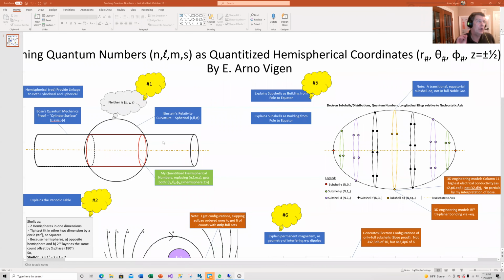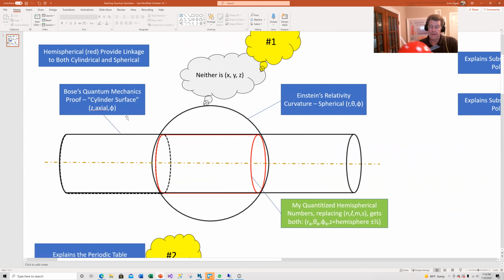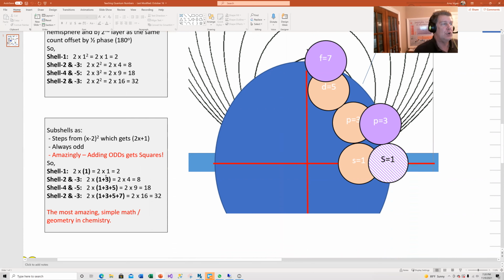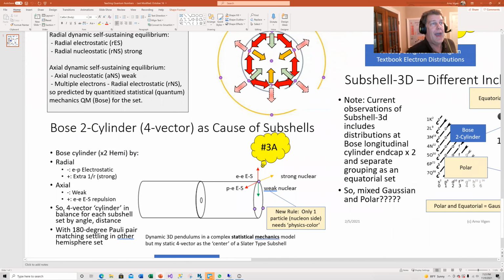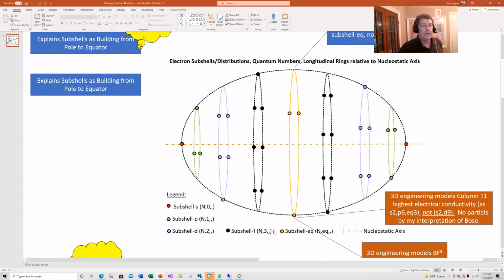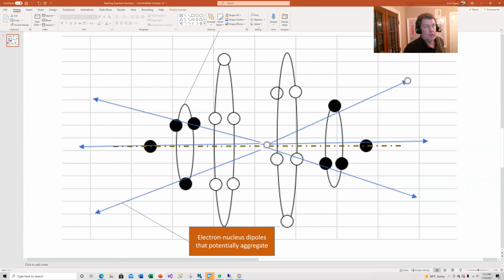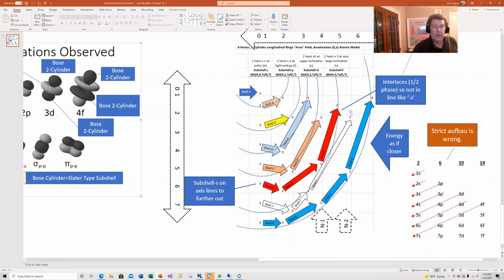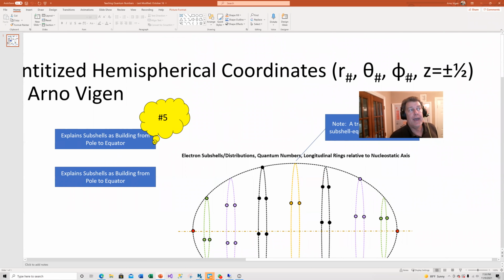TX-APS-2021 T.00003 Explaining Quantum Numbers As Hemispherical Numbers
Current textbooks explain equation numbers as abstract concepts.  Yet, those quantum number explain both chemistry and subatomic behaviors.
Here I introduce those same four numbers as the units in a hemispherical systems:
 - Radial (r#) as the count of layers starting with 1
 - Inclination / Longitude (theta#) as the count of layers starting with 0 as two electron as the poles of the prolate (oblong) 2-hemisphere (Pauli pair locked-at-180-degrees) model.  Please note that we interlace a) the opposite hemisphere and b) a 2nd layer so that two layers occur to get the Periodic Table (2, 8, 8, 18, 18, 32 and so)
 - Latitude (phi#) as the count of layers starting with 0 with balanced -1 and +1 (2, 3 and so on) in evenly spaced latitudes from the arbitrarily chosen meridian.  Note as per above, the the other hemispheres starts at 180-degrees the - and + from that.
 - Radial (z=hemisphere) as which hemisphere as the + or - 1/2.
With that (n,l,m,s) gets better understood as (r#, theta#, phi#, z=hemisphere).